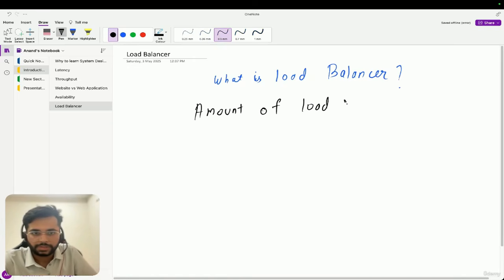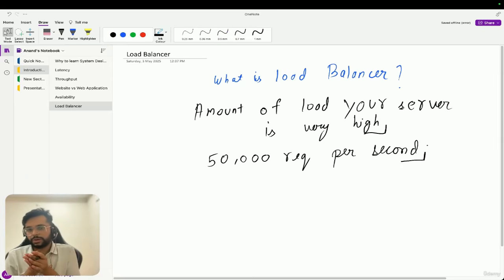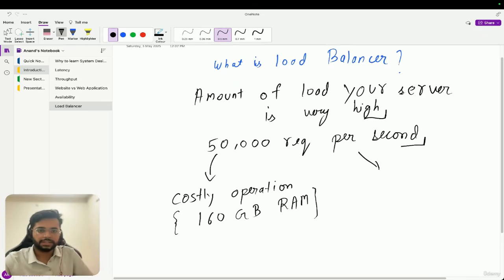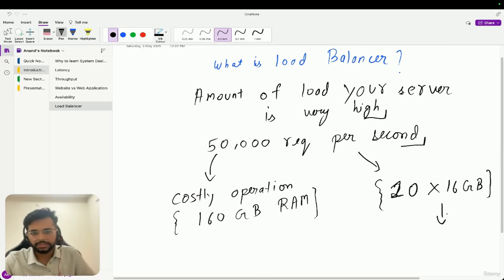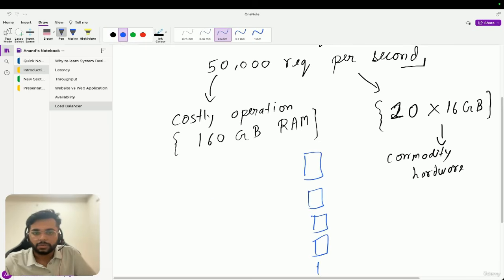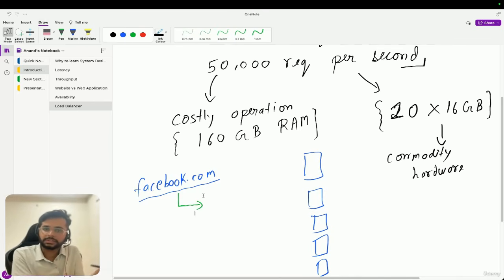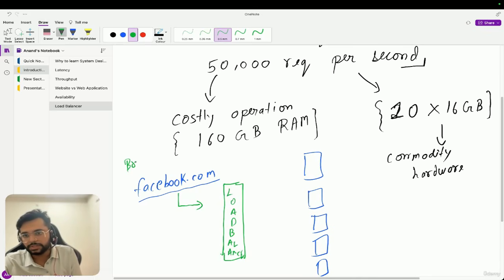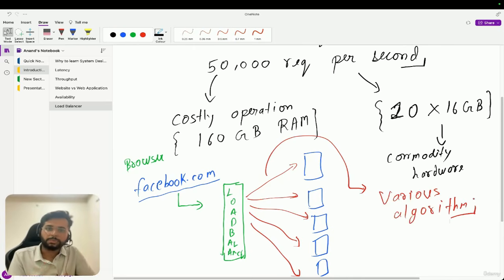What is a Load Balancer? System Design Basics for Interviews (2026)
🎓 Master System Design (Full Course) (Get the complete, structured roadmap to acing your System Design Interviews!)

ABOUT THIS VIDEO How do massive websites handle millions of users without crashing? The secret is the Load Balancer. In this video, we explain how a Load Balancer acts as a "traffic cop" for your servers to ensure high availability and scalability.

📍 Timestamps: 00:00 - Introduction to Load Balancing 01:10 - Why do we need a Load Balancer? 02:45 - Hardware vs. Software Load Balancers 04:15 - Common Algorithms (Round Robin, Least Connections) 06:30 - Summary & Next Steps

🚀 Series Roadmap: 🔹 Part 1: Latency 🔹 Part 2: Throughput 🔹 Part 3: Load Balancer (You are here)